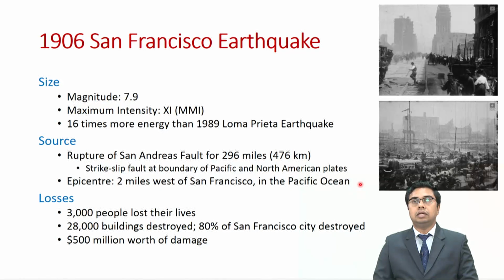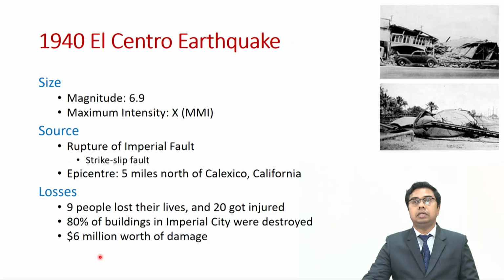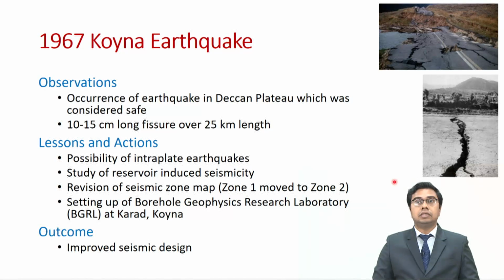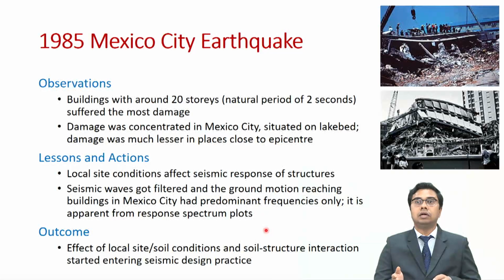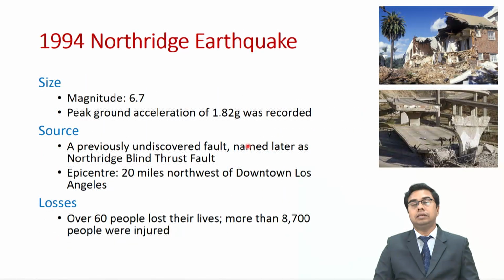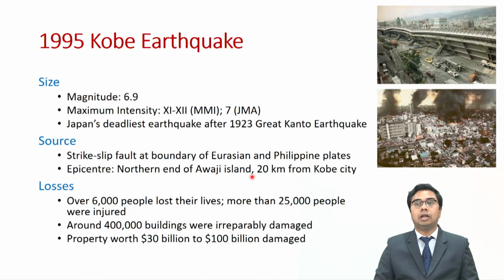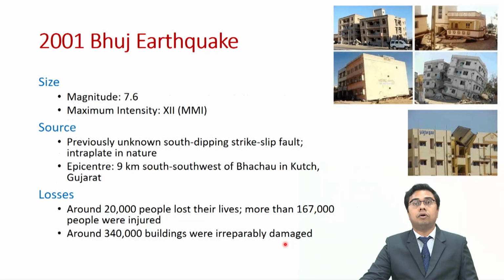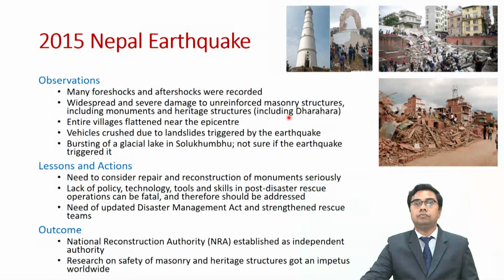Lessons Learnt from Past Earthquakes